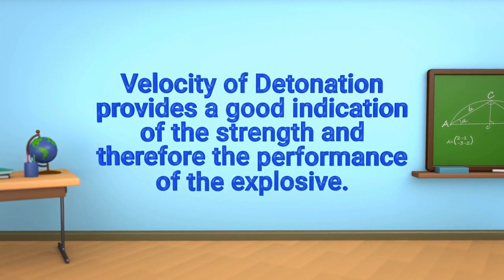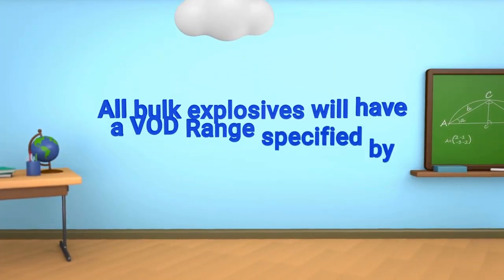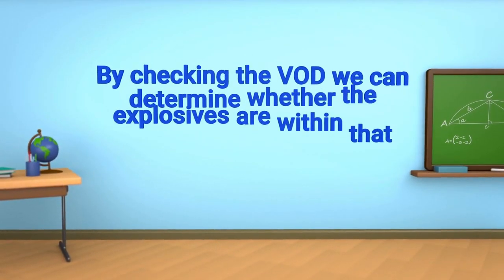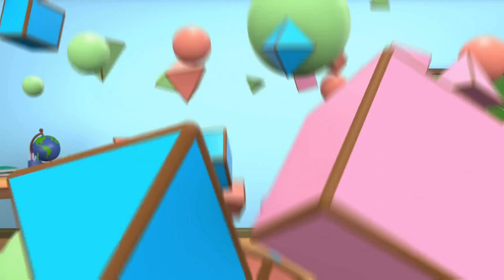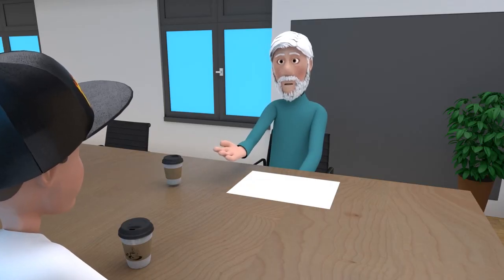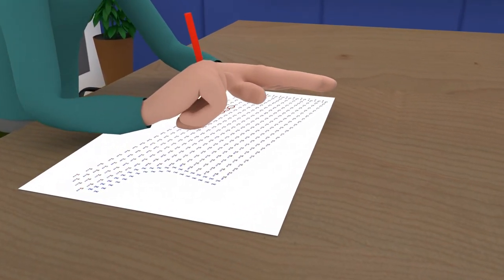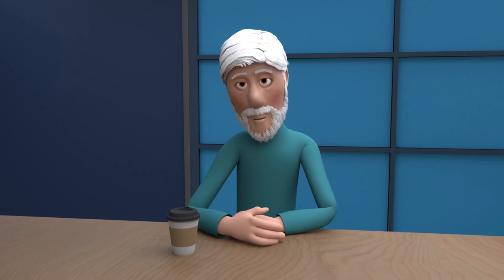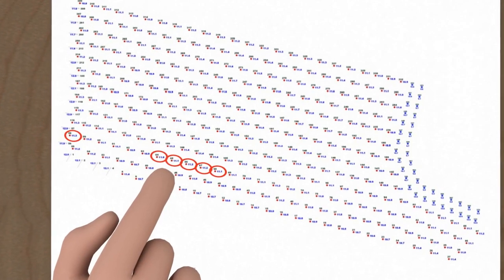ShotTrack Velocity of Detonation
Find out what Velocity of Detonation and how to prepare a test for it.